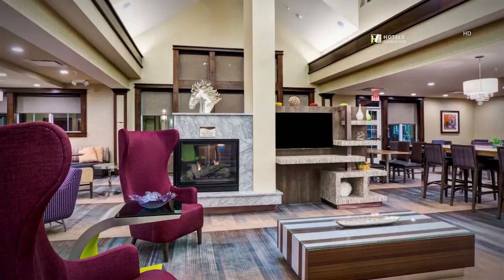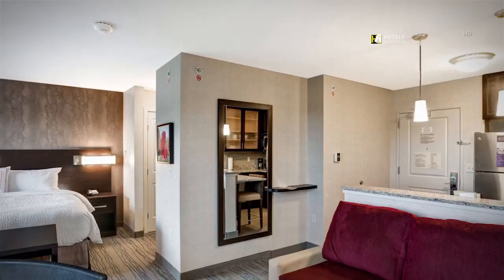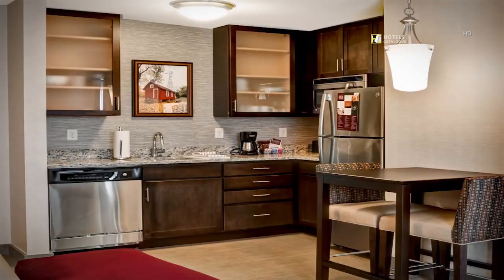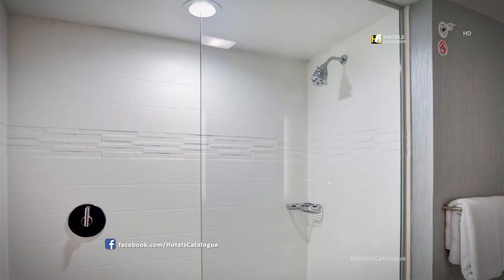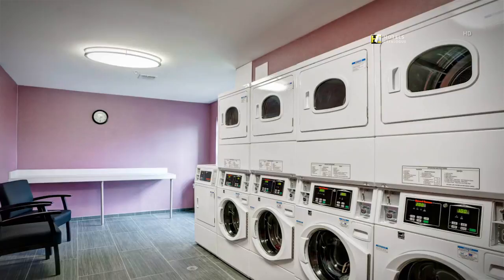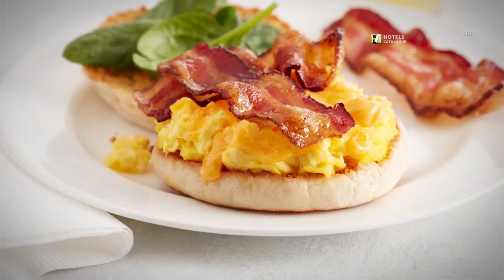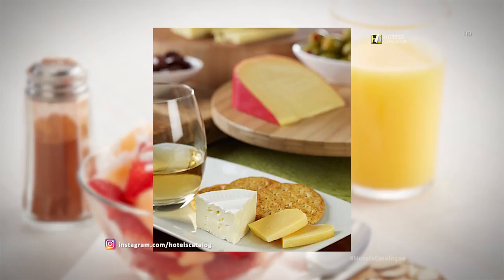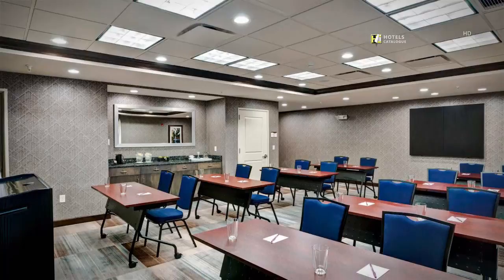Residence Inn Hamilton - Hotel Overview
Hotel details:
Extended Stay Hotel in Hamilton, NJ | Residence Inn Hamilton - Marriott.

The Brand NEW Residence Inn by Marriott Hamilton Hotel has perfected the extended stay experience by combining all the comforts of home with a passion for service that makes every guest feel welcome. Our Hamilton,NJ hotel is conveniently located off of New Jersey Turnpike 7A, minutes from Trenton and Princeton. We are minutes from business parks such as Horizon Center, Hamilton Business Center, and Hamilton Square. Amazon, Sparta Systems, FedEx and CGI are just around the corner.

Additional Info:
Adjacent to the Shoppes at Hamilton retail complex and overlooking woodland, this relaxed all-suite hotel close to the intersection of the NJ Turnpike and I-195 is 7 miles from Grounds for Sculpture, which has museums and outdoor exhibits.

Warm, unfussy studios provide complimentary Wi-Fi, flat-screen TVs and iPod docks, as well as kitchens and sofabeds. The 1- and 2-bedroom suites add living rooms.

Parking is free, as is a hot breakfast buffet served in an airy dining room. A terrace features a fireplace and BBQ facilities. Other amenities include an indoor pool, a fitness room, an outdoor sports court and coin-operated laundry facilities.

Address: 559 Route 130 North, Hamilton Township, NJ 08620, USA